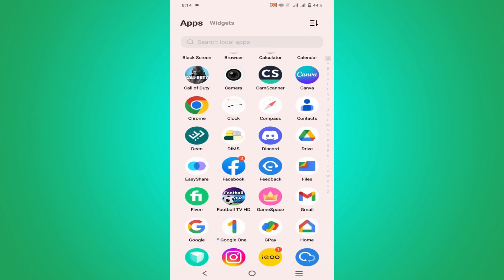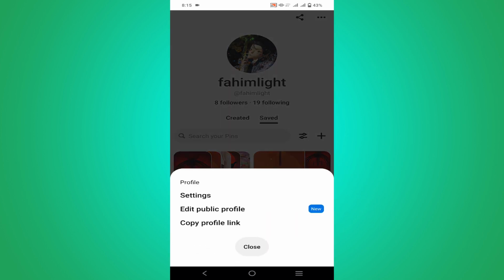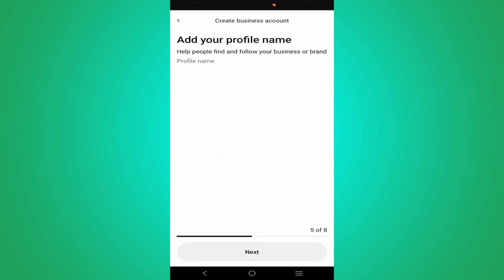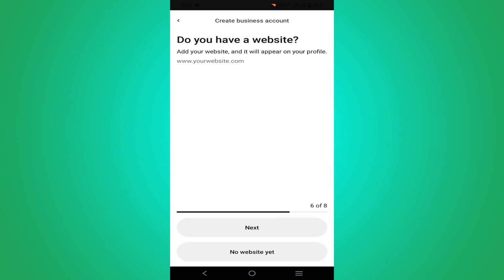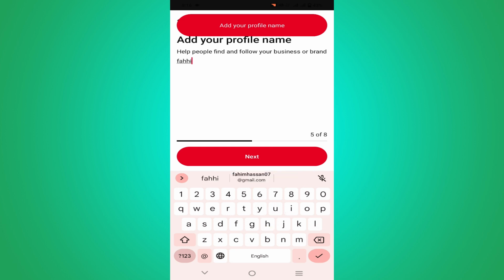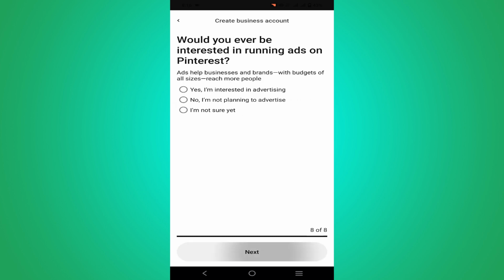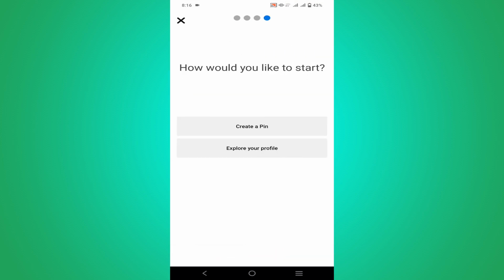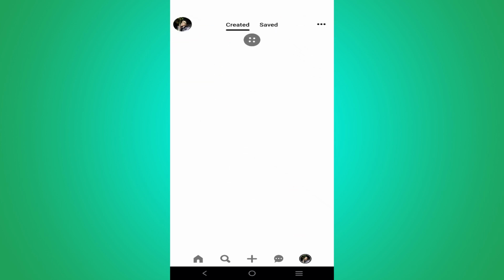How to Convert Personal Account to Business Account on Pinterest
How to Change Personal Account to Business Account on Pinterest 2023
In this video I'll show you how to convert your personal pinterest account to a business account. The method is very simple . Follow all of the steps in the video, and change pinterest account from personal to business 2023